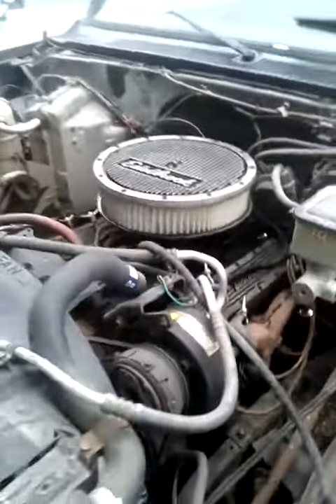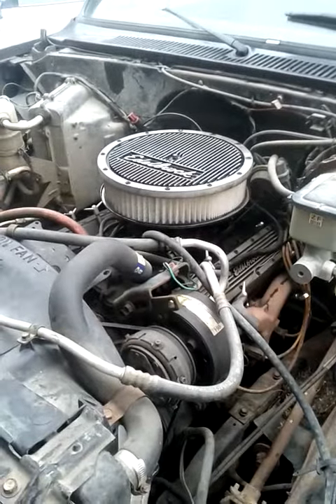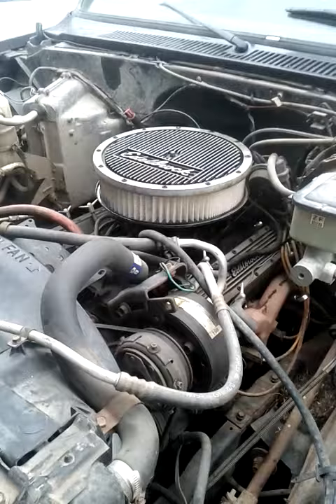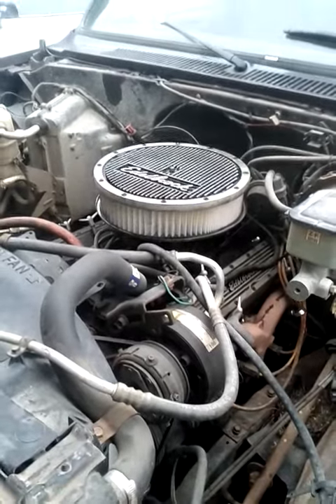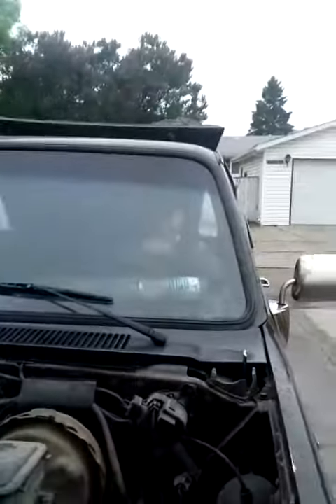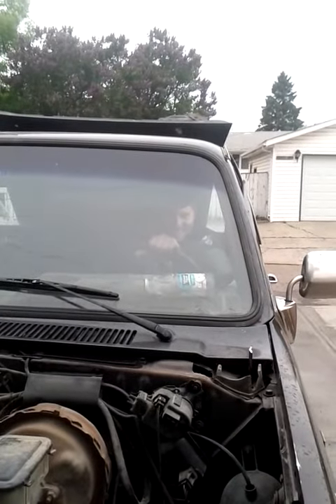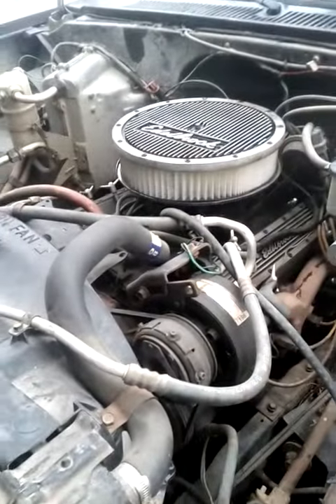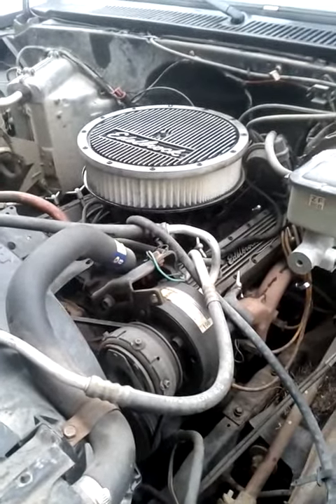Dog agrees with 350 Chevy motor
My dog Harley is hilarious. I ask him what he thinks about the motor and he.